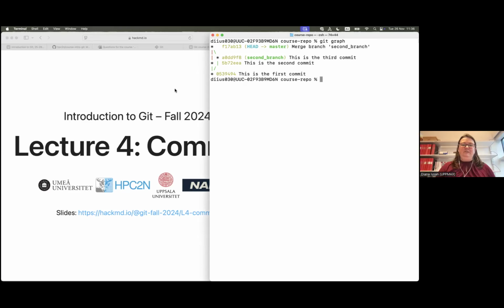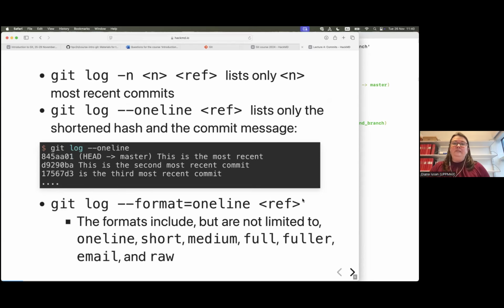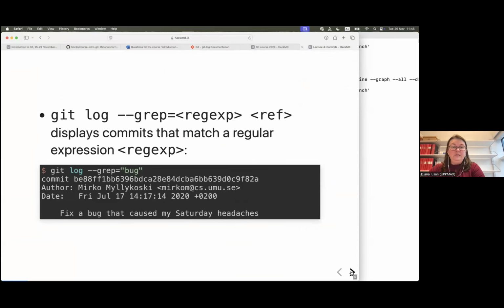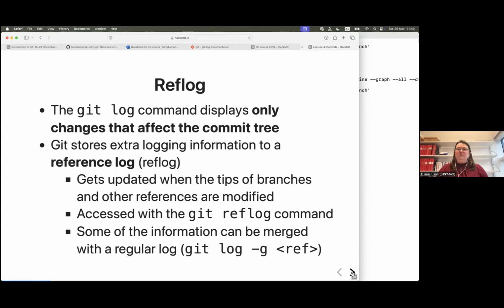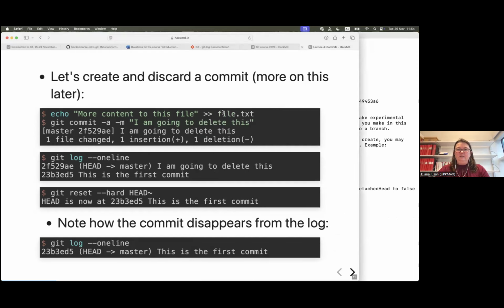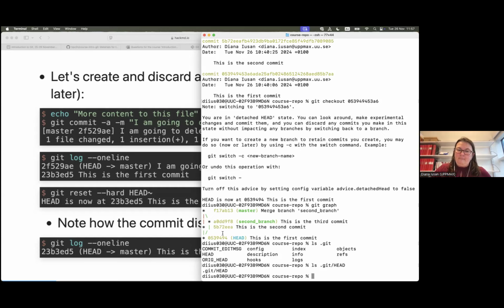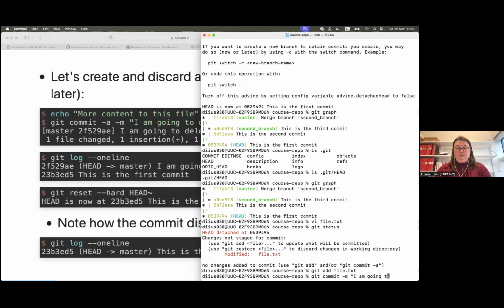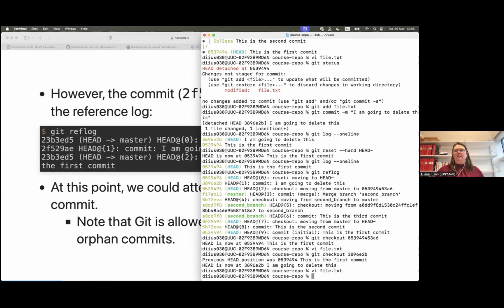Lecture 4a: Git commits and the commit tree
Fourth lecture, part 1 from the "Introduction to Git" course which was given on 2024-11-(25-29) by UPPMAX and HPC2N under NAISS. This is for day 2.

In this presentation we look Git commits and the Git commit tree.